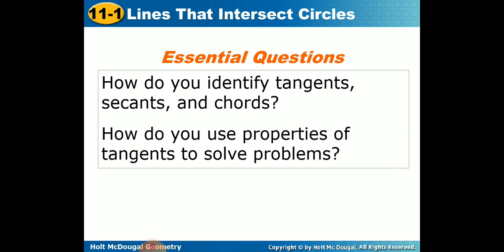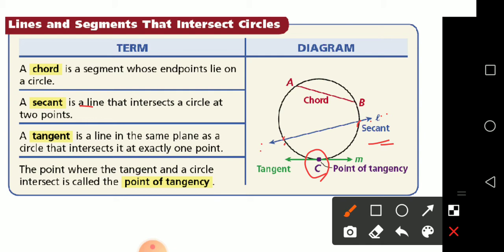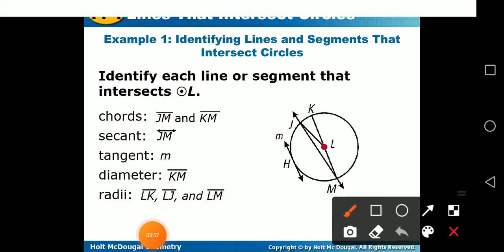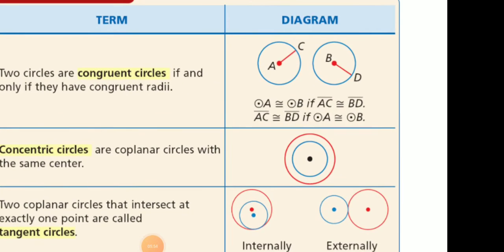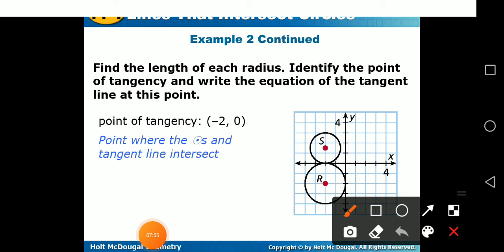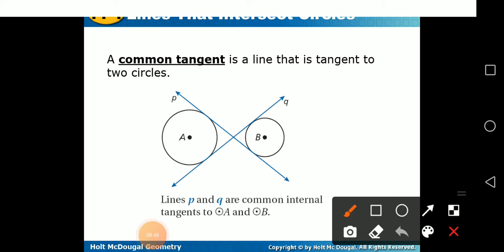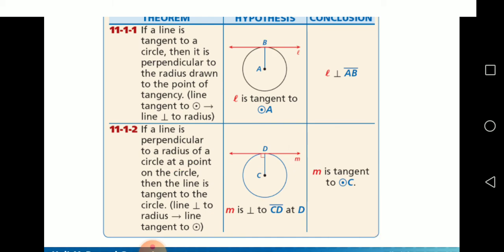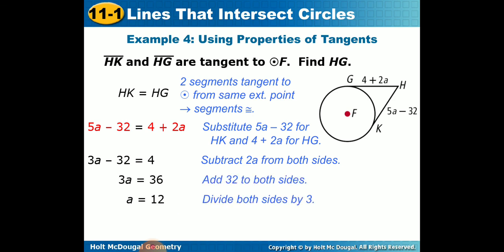Math G9 Lines that intersect circles